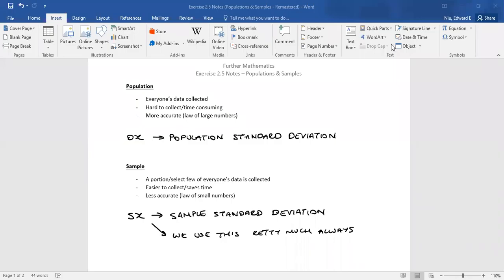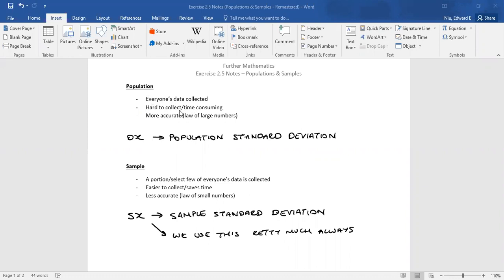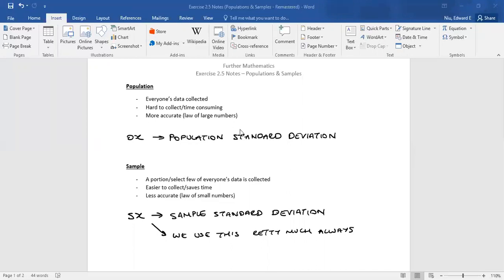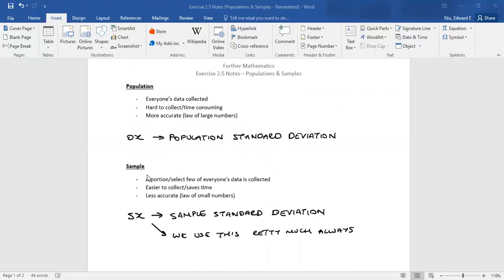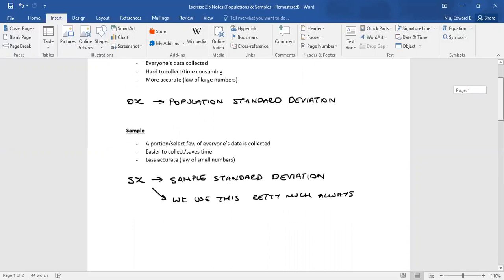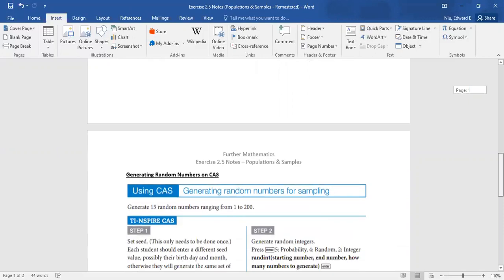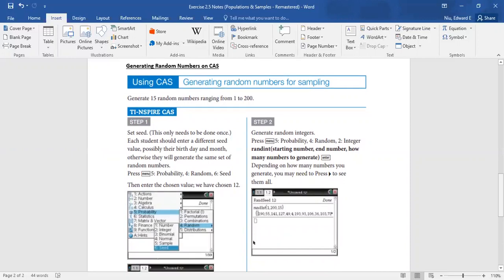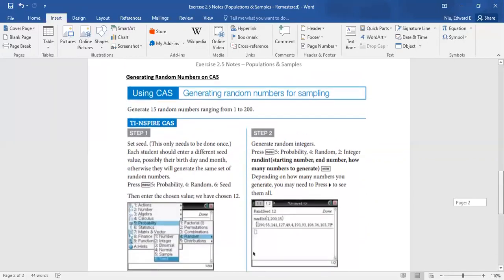Population Data vs Sample Size Data